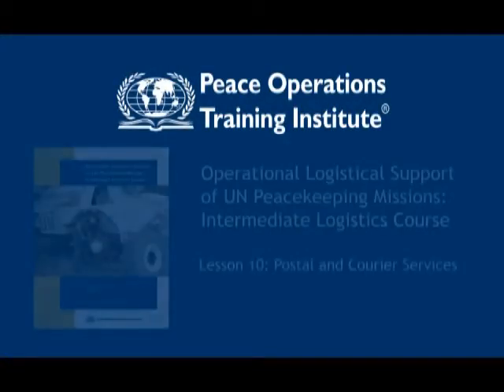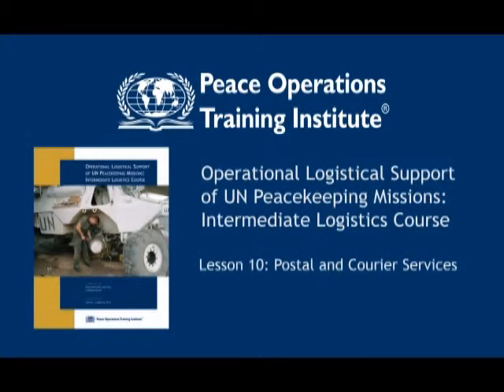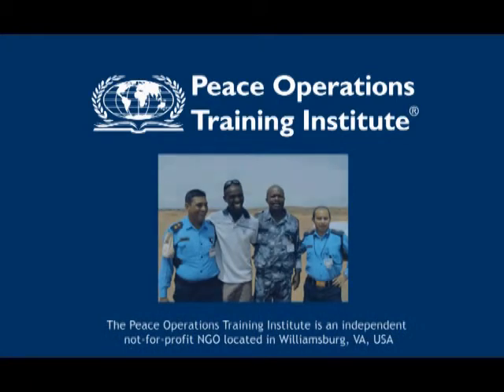Lesson 10: Postal and Courier Services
The final lesson of the course introduces you to the various postal services available on a UN mission and their intended use. On peacekeeping missions, this often entails both a Base Post Office and a Mail and Diplomatic Pouch Unit. The lesson will include the standard organization and operations of mission post offices, details pertaining to free mail entitlements, and the provision of courier services.